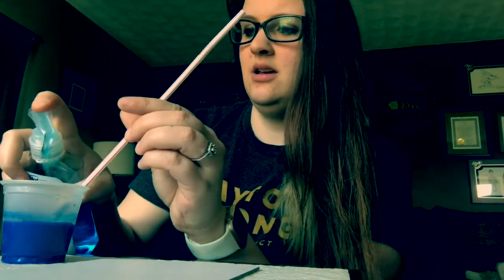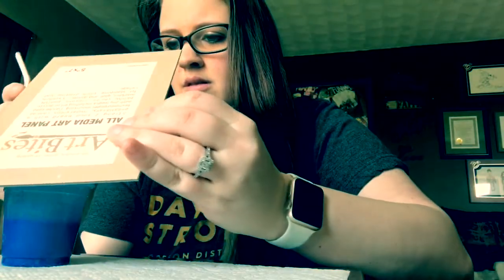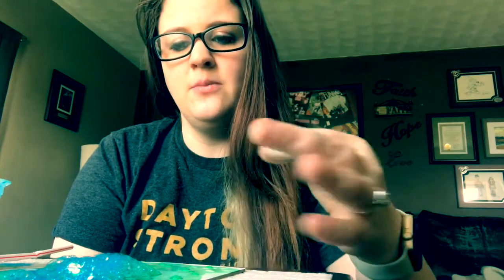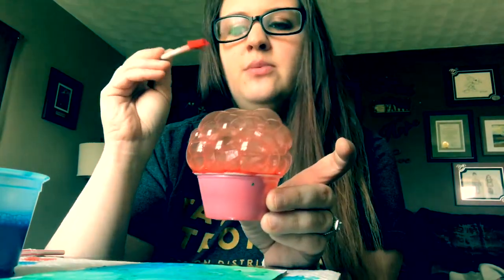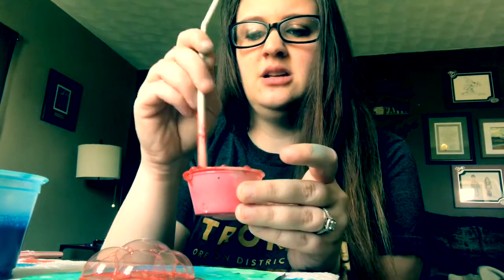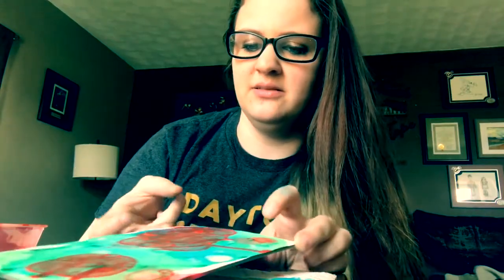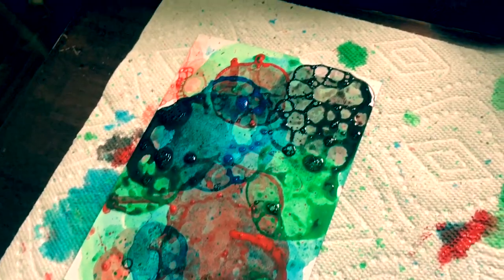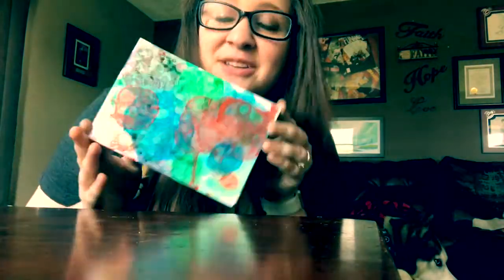Bubble Painting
Today we are doing bubble painting! This is a fun and easy one to do. All you need is some paint, water, soap, and straws. This can get a little messy so please be aware. We want to see how your bubble painting came out! Show us in the comments below!